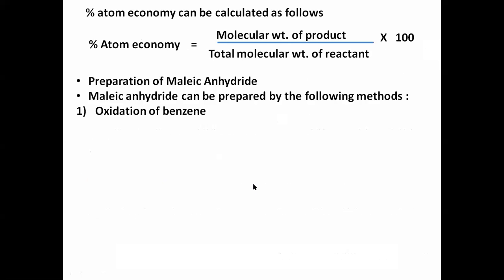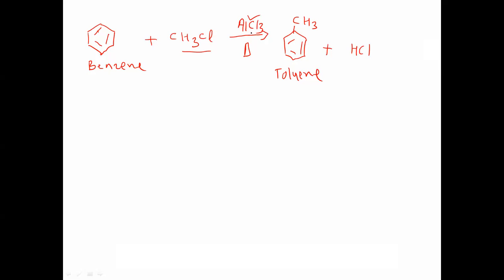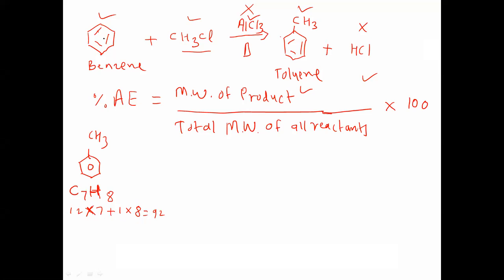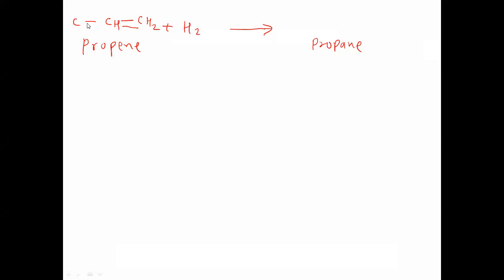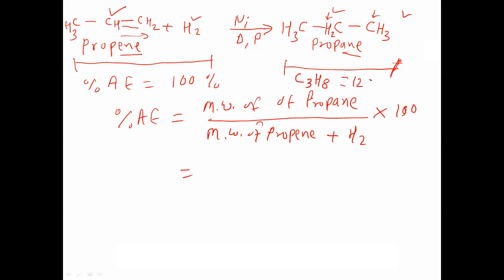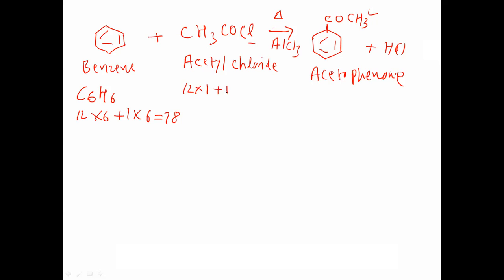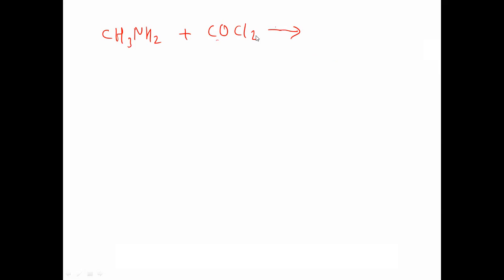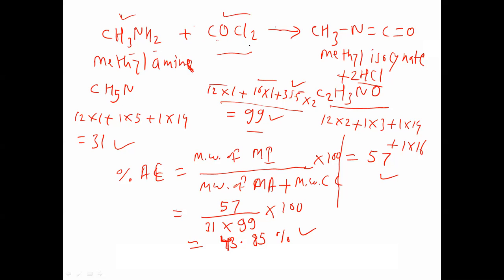Engg Chemistry I (Green Chemistry)by Dr. Mahesh K satam 5_1_ 2021